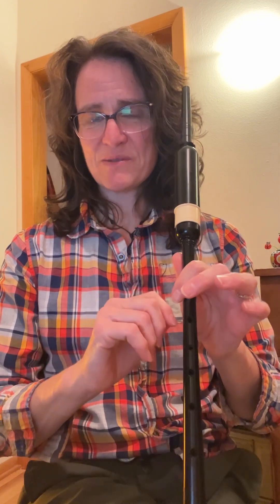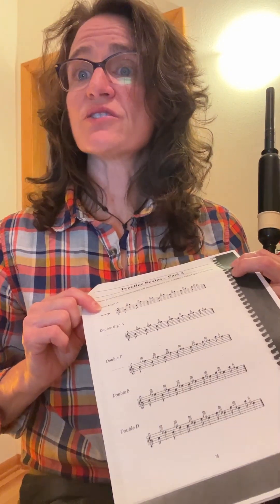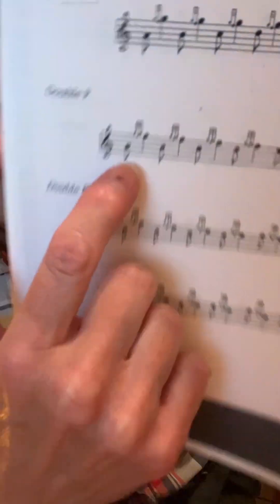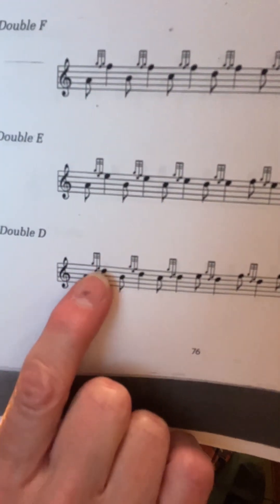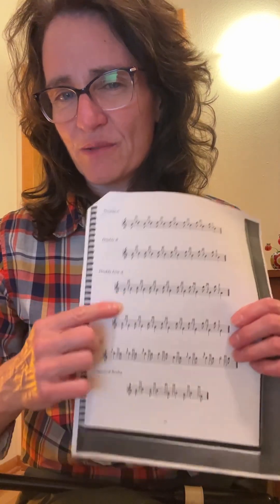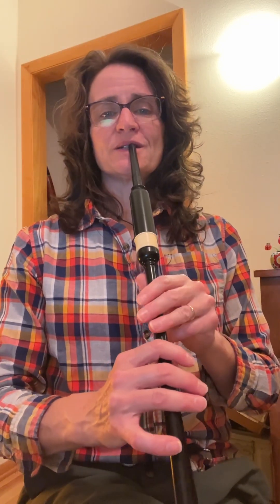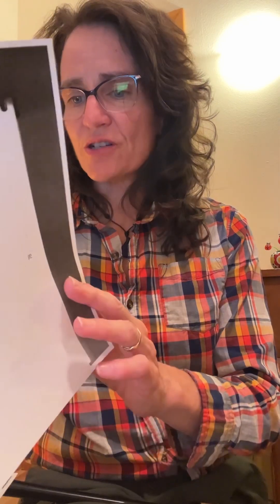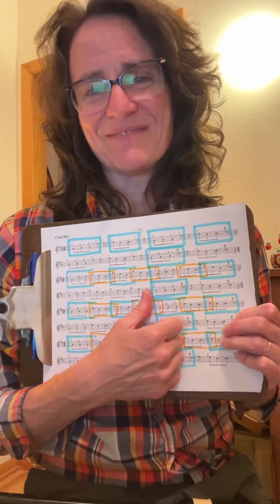Avery’s chanter lesson review 6/23/23